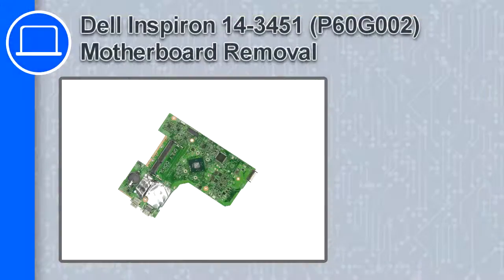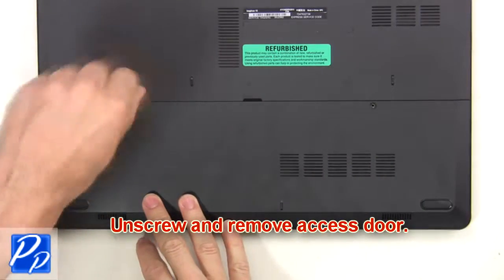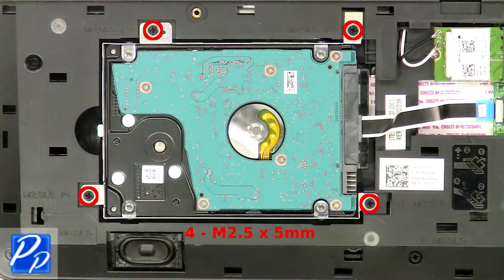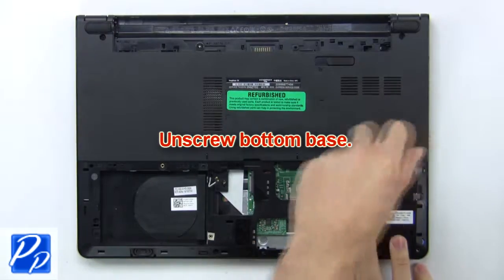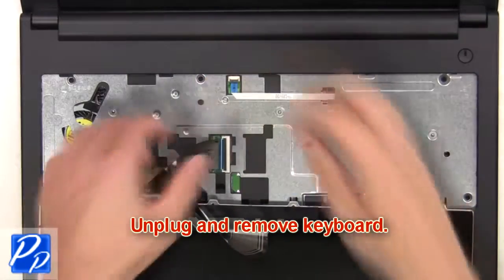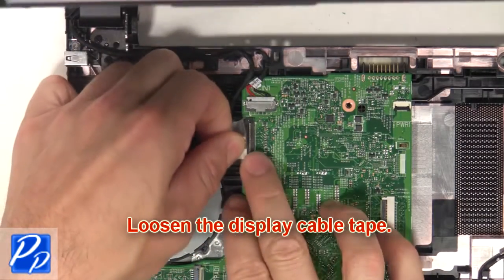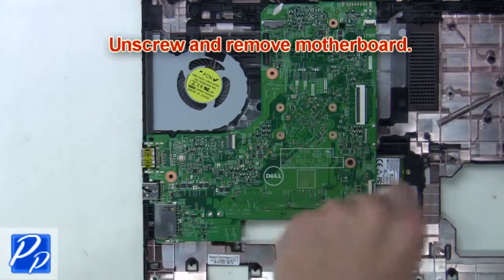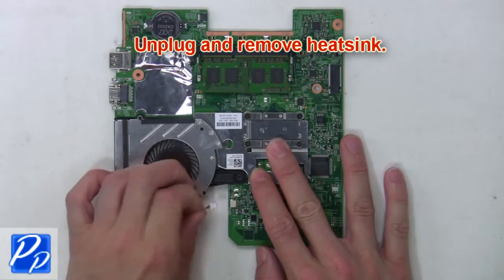Dell Inspiron 14-3451 (P60G002) Motherboard How-To Video Tutorial